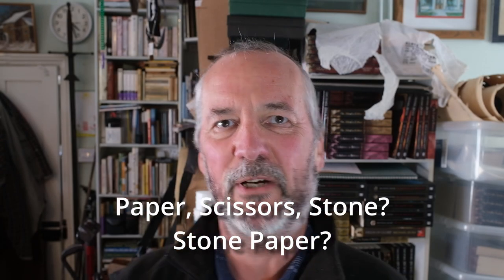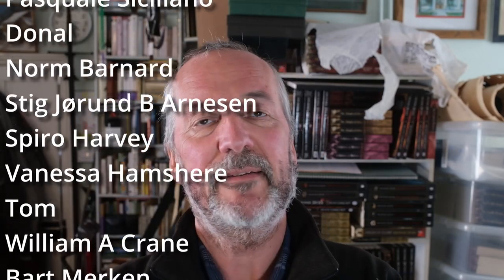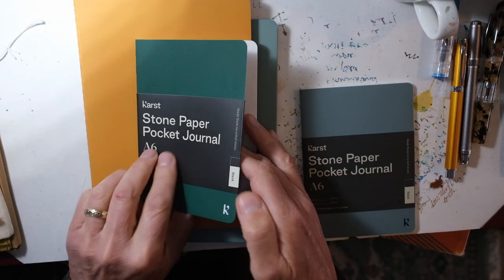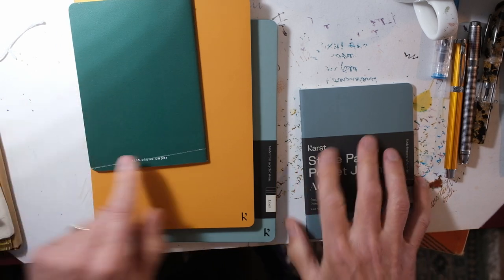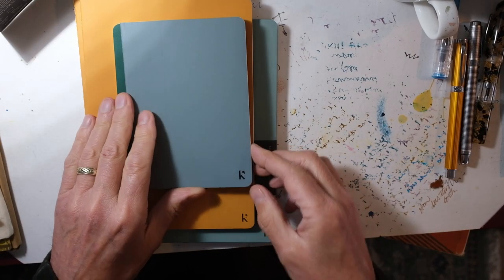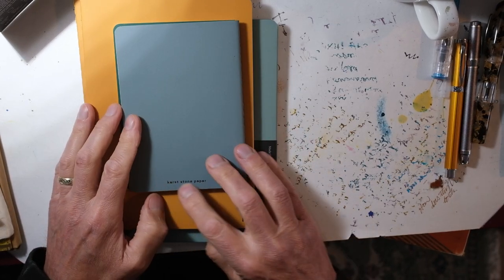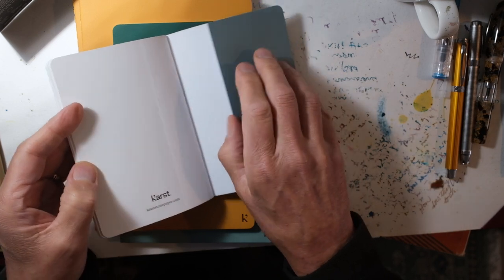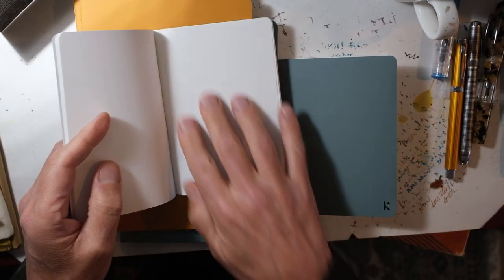Paper, Scissors, Stone ... ?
Mike